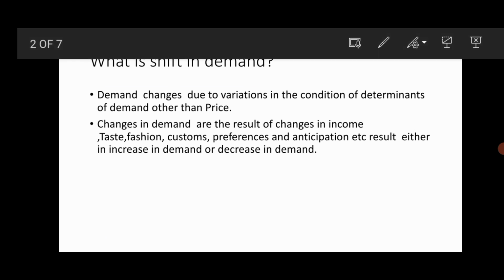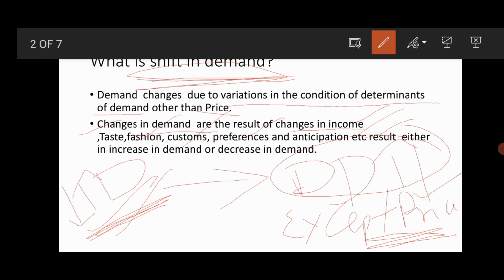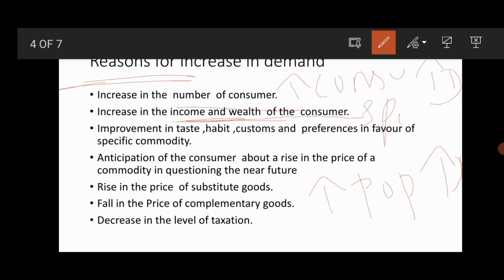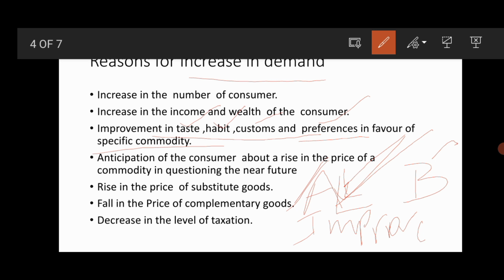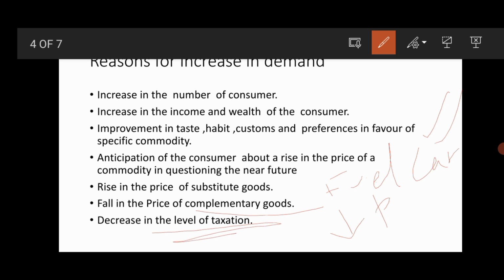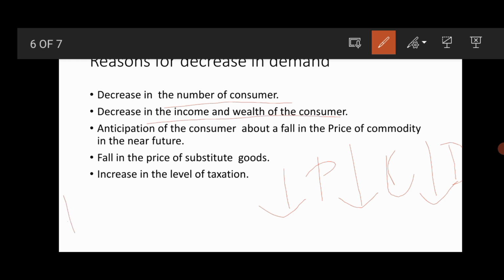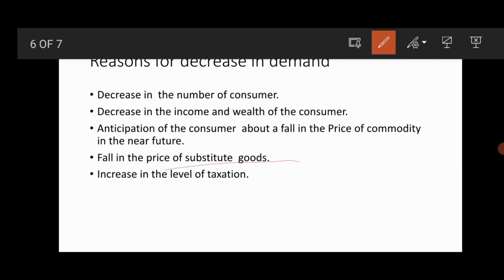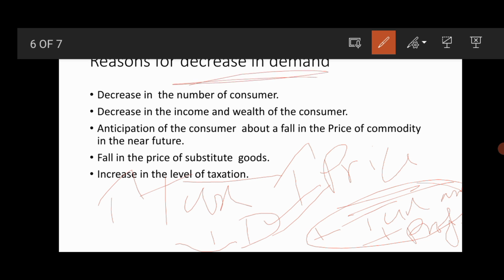shift in demand curve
shift in demand curve: increase and decrease in demand  -its Reason